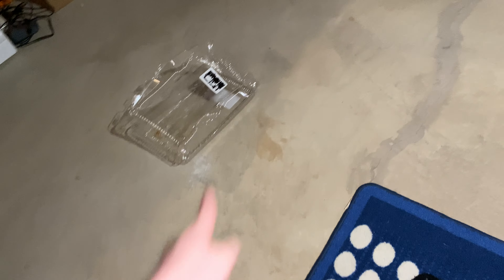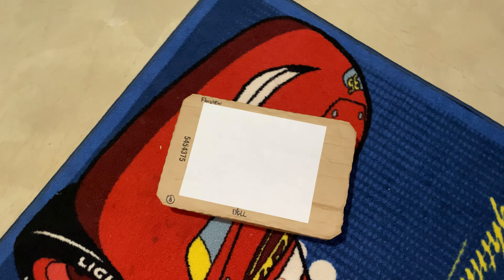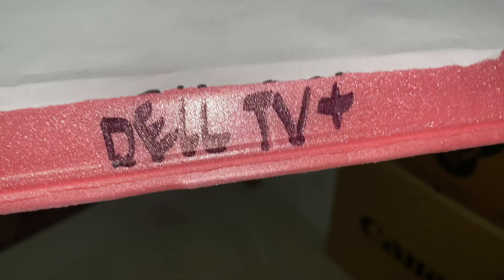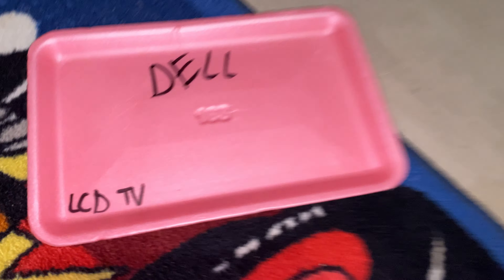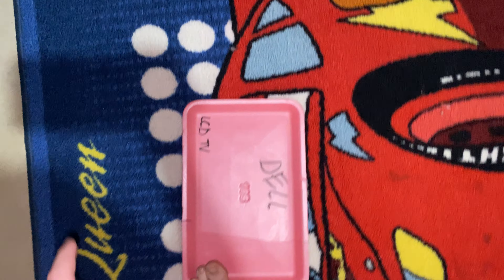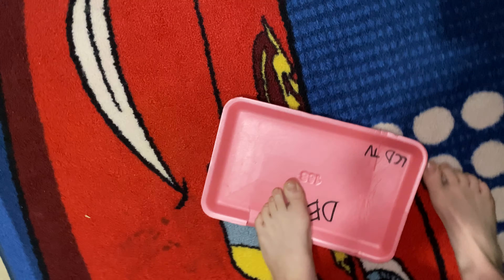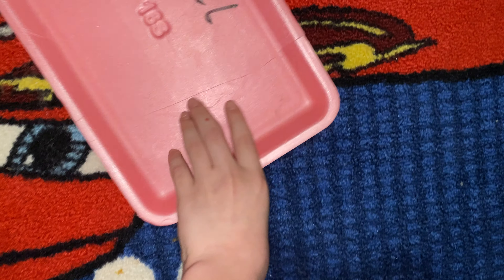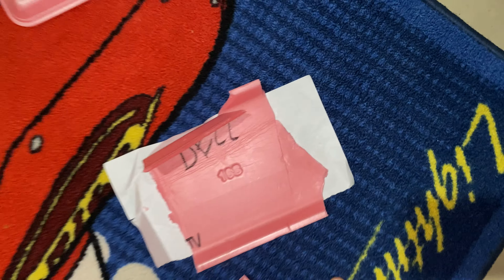Fun with a very Fragile Dell LCD TV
Google Classroom class code:   loq6qvl